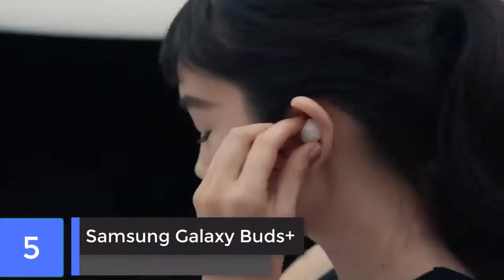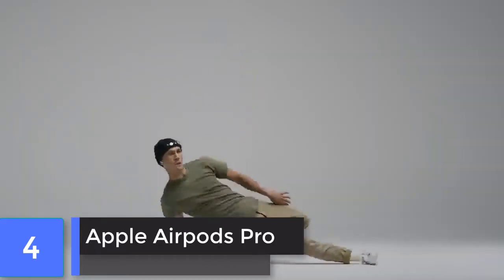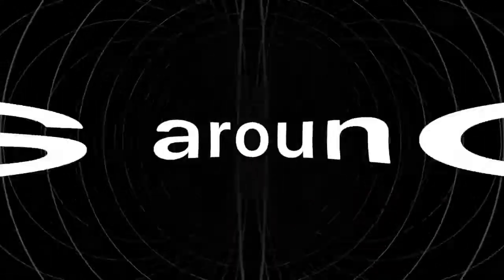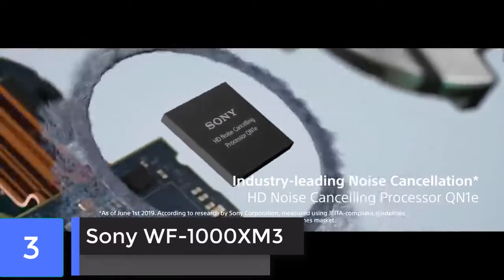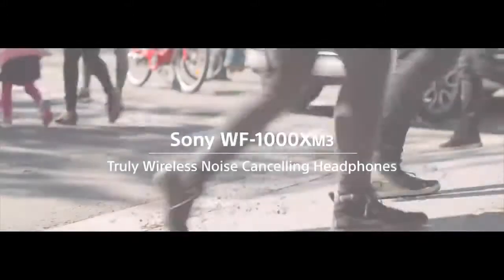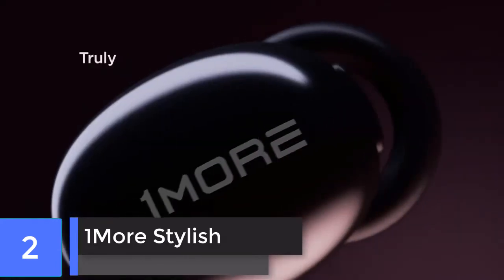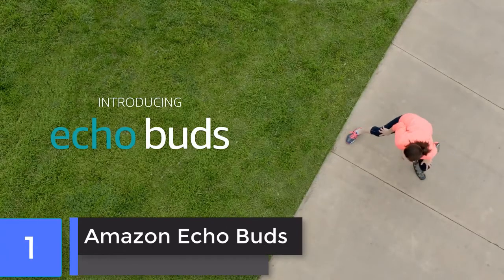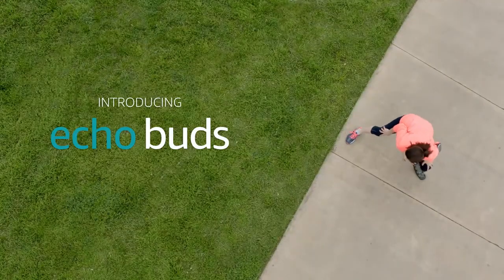Top 5 Best Earbuds to Buy in 2021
In this video we shared top 5 best Earbuds in 2021.

5 ► Samsung Galaxy Buds Plus
Amazon US
4 ► Apple AirPods Pro
Amazon US
3 ► Sony WF-1000XM3
Amazon US
2 ► 1MORE Stylish True Wireless Earbuds
Amazon US
1 ► Amazon Echo Buds
Amazon US